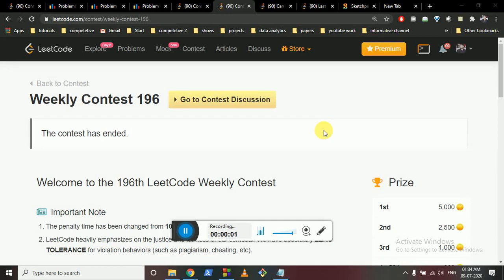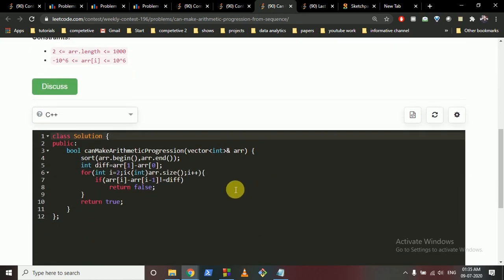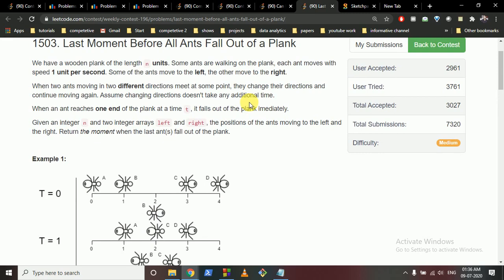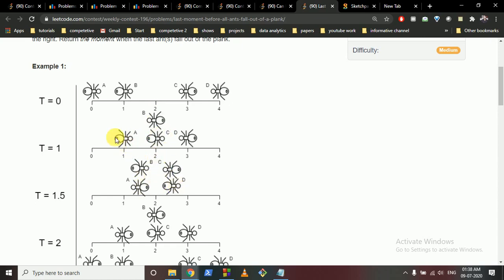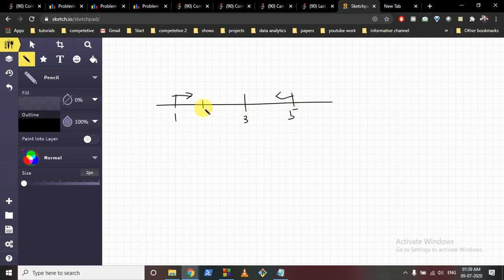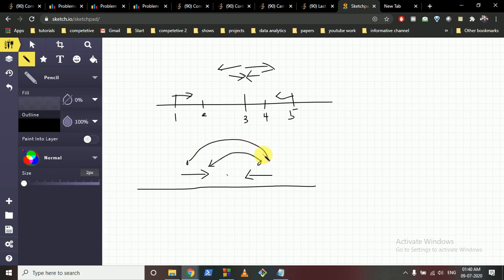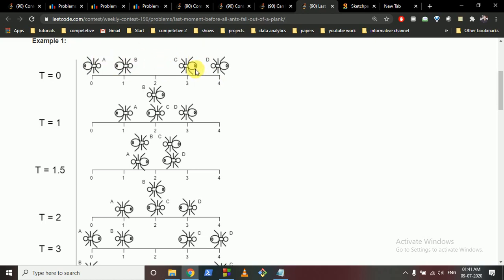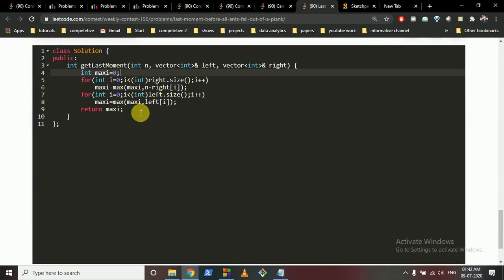Leetcode Weekly Contest 196 || Problem 1502 , 1503